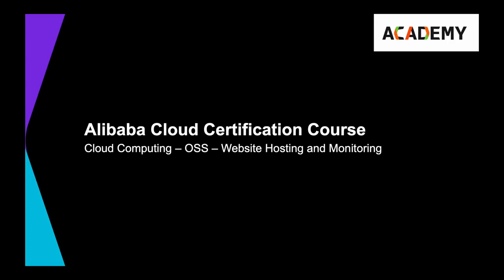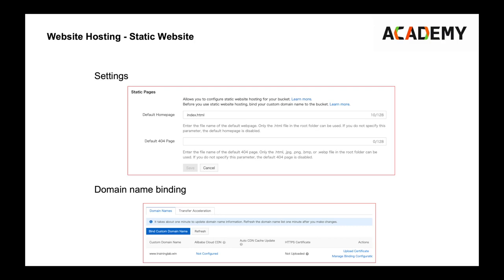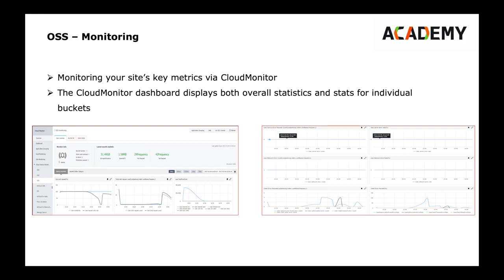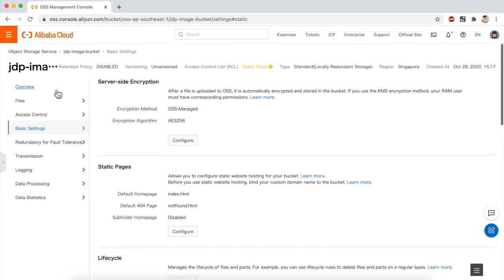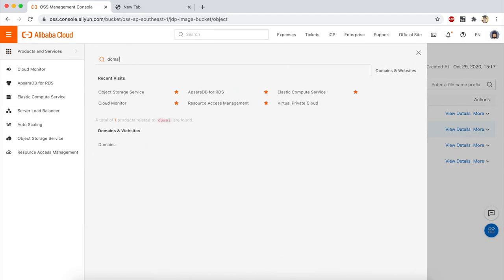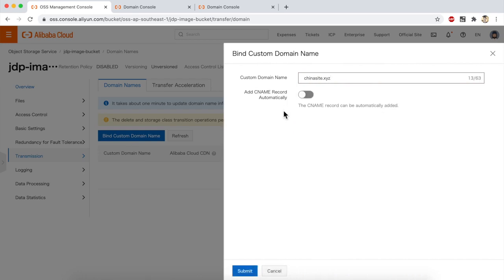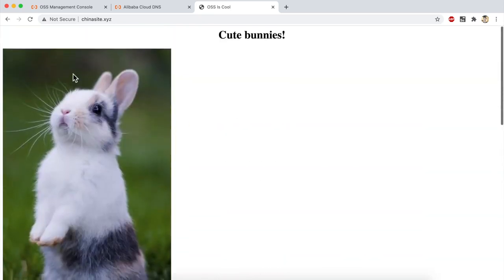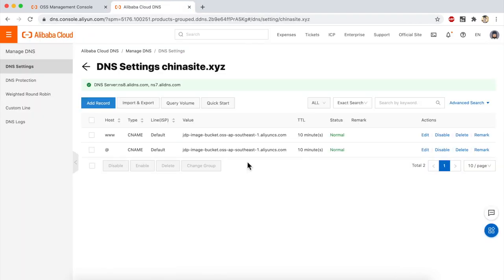OSS Web Hosting and Monitoring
Static websites are websites in which all web pages consist of only static content, including scripts such as JavaScript code that can be run on the client. You can use the static website hosting feature to host your static website on an Object Storage Service (OSS) bucket and use the endpoint of the bucket to access the website.